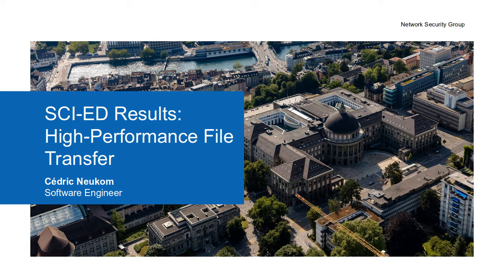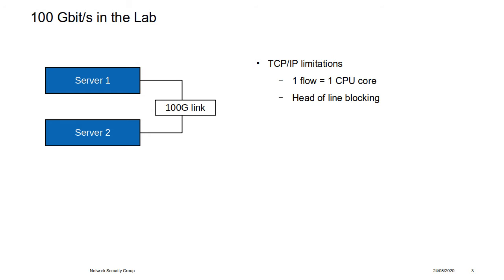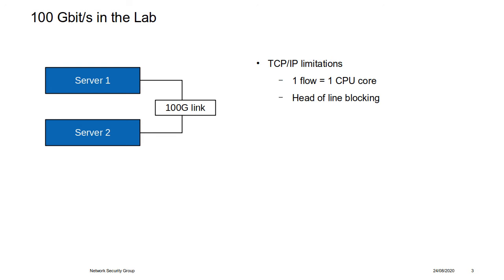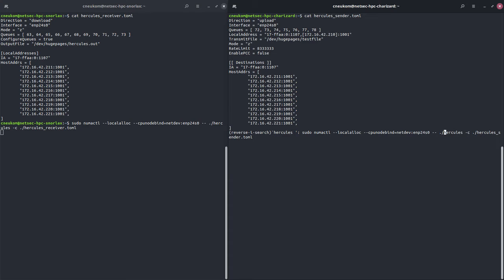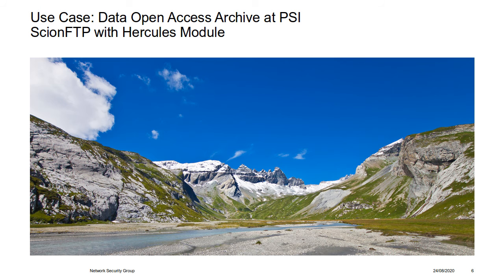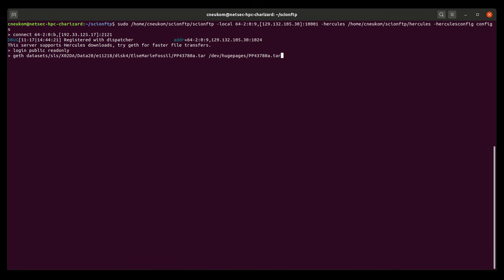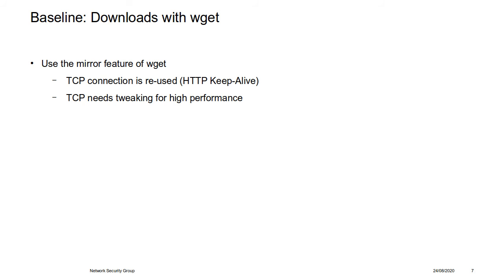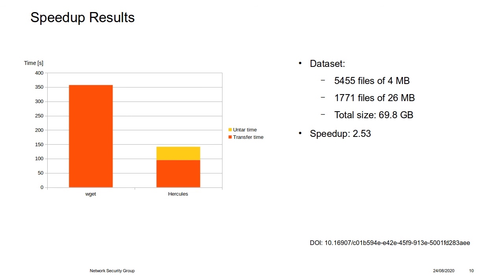SCI-ED: Hercules results